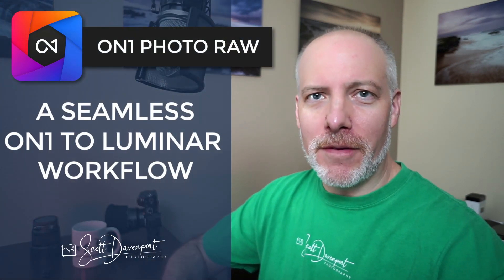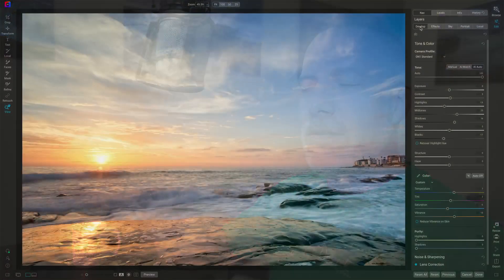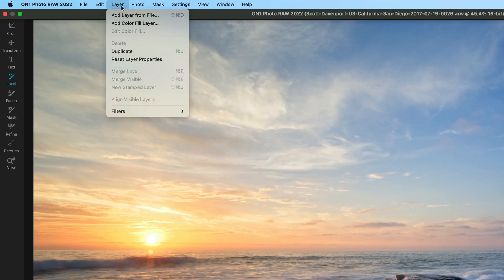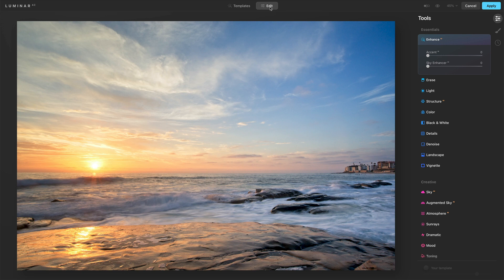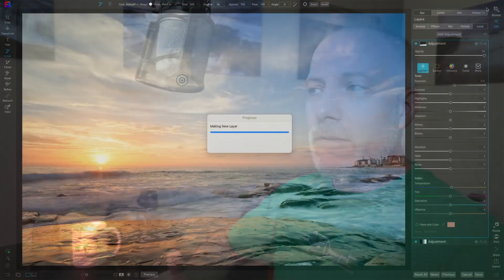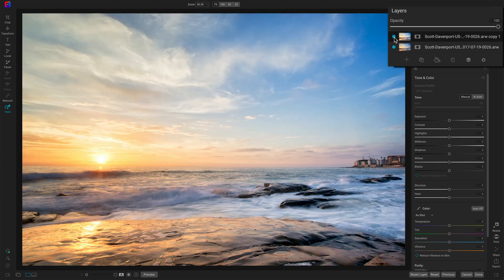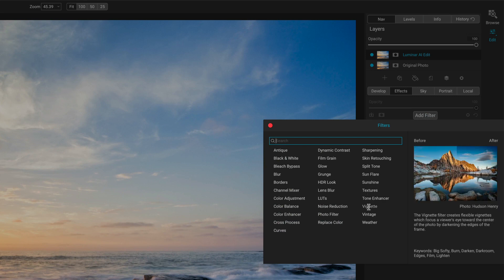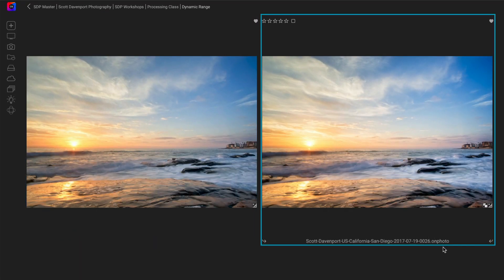The ON1 To Luminar AI Workflow You Have Been Waiting For!!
ON1 announced the next update to their flagship product, ON1 Photo RAW 2022. A *HUGE* feature is support for Photoshop plugins in the Develop module. Most photographers, myself included, use a variety of editing tools to create our images. If you use ON1 Photo RAW as your primary editor, Photo RAW 2022 makes it very easy to round-trip your photos to other editing tools. You’ll spend less time worrying where the round-tripped photo is and more time focused on creating your art.

For many years, Photo RAW has worked with other photo editing applications, if they run as standalone apps. However, for some applications like Luminar AI, some after-editing file moves were needed to have your edited photo visible in ON1. Now with the Photoshop plug-in support in ON1 Photo RAW 2022, you can use the Layers feature of ON1 to seamlessly edit with other apps.

In this video, I show you how the Photoshop plug-in support in Photo RAW 2022 works and how to seamlessly edit with ON1 and Luminar AI.

Watch my video about the ON1 Preferences to set up Photoshop Plug-ins in ON1 Photo RAW

00:00 ON1 Adds Support For Photoshop Plugins To Photo RAW!!!
00:25 Use Discount Code SDP20 To Save 20%!
01:10 Basic RAW Processing Is Done In ON1
01:35 Running The Luminar AI Plug-in From ON1 Photo RAW
02:15 Making Edits In Luminar AI
03:15 ON1 Creates A Layered Document Automatically
04:30 Make Additional Edits In ON1 After The Roundtrip
04:55 Finishing Your Work
05:24 Two Photos In ON1 Browse After Roundtrip
05:44 Wrap-up